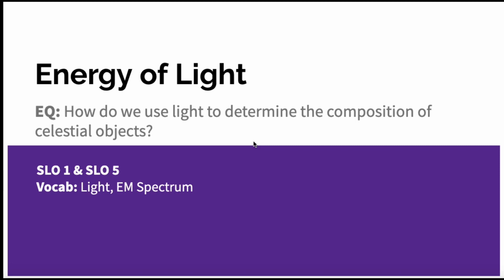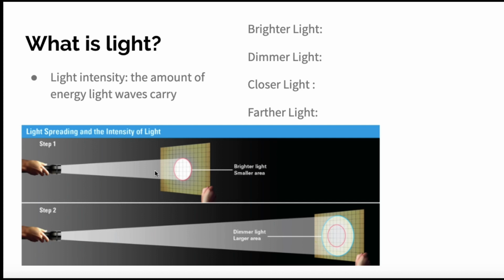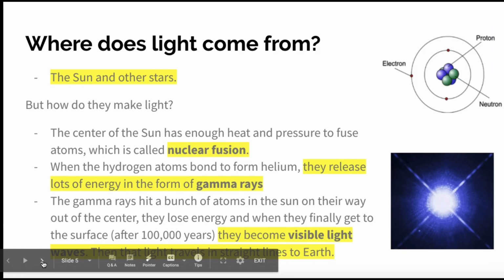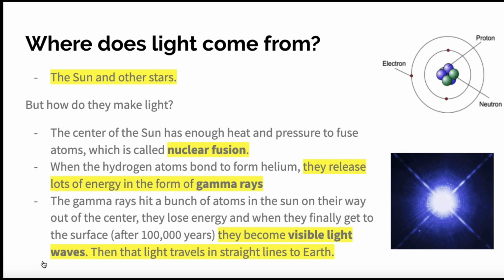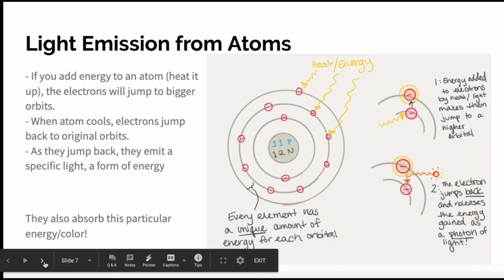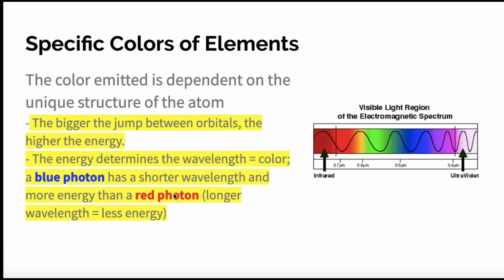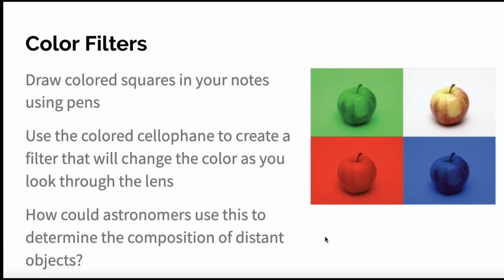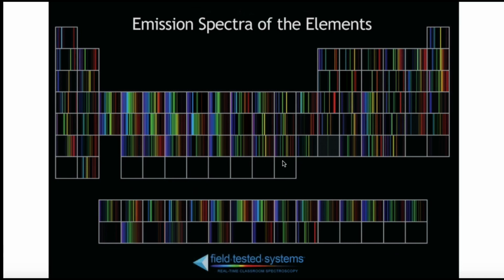Energy of Light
A lecture that matches the slides reviewed in Unit 3 Waves & the Electromagnetic Spectrum